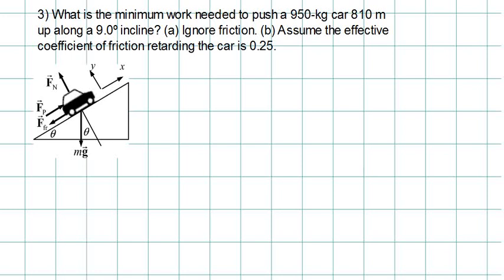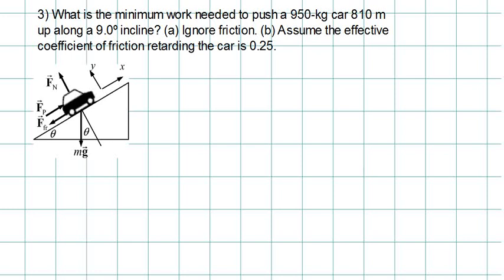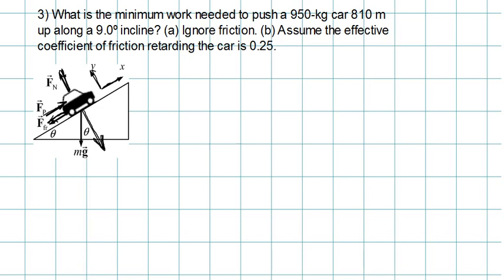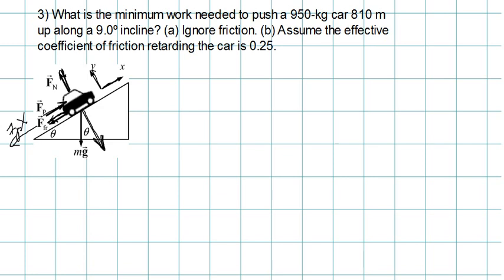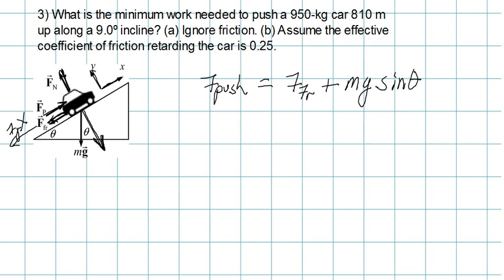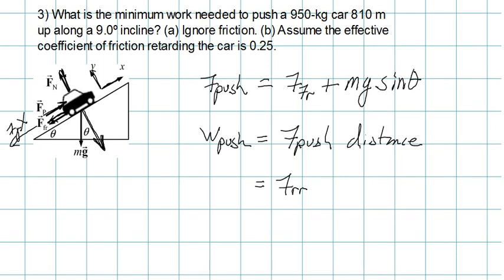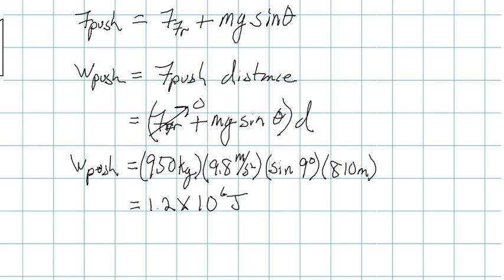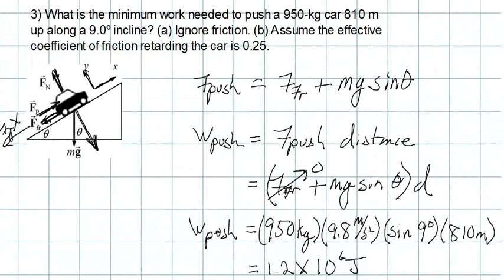Work constant force 3